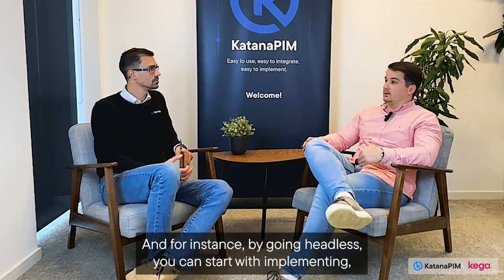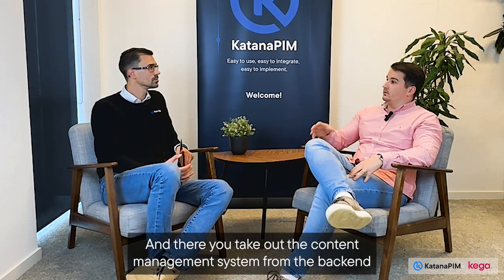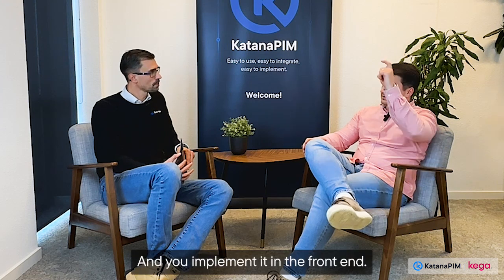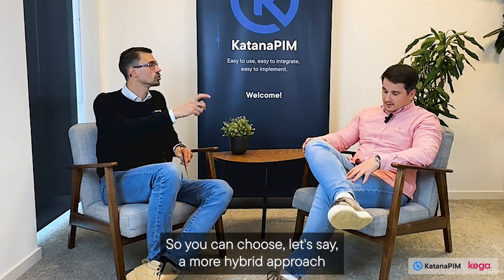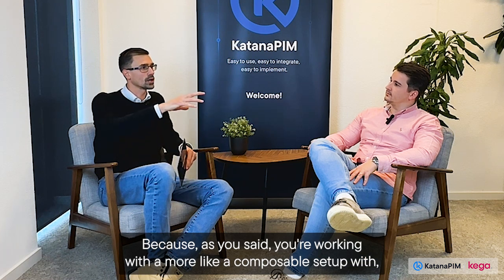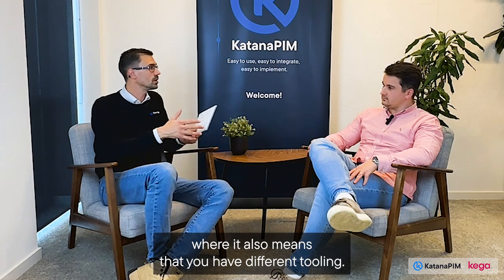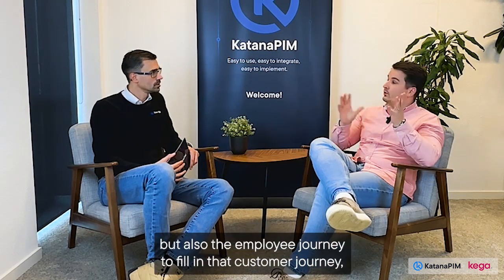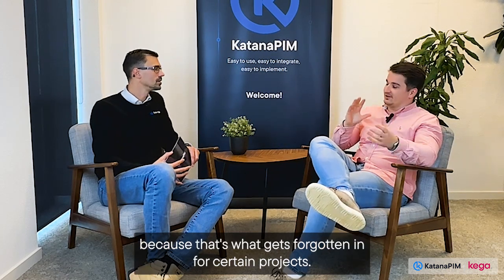Webshop Migration Trends: Headless Commerce and MVP Strategy | KatanaPIM & Kega Insights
In this video, Raoul Straathof from KatanaPIM and Joachim Dirke from Kega explore the latest trends and strategies for successful webshop migration. Discover how headless commerce and a composable setup are transforming the way businesses approach replatforming.

Key Topics Covered:
⏩ Trends in Webshop Migration: From traditional replatforming to headless and composable commerce.
⏩ Challenges: The importance of defining your MVP (Minimum Viable Product) to keep the scope manageable.
⏩ Hybrid Approach: How businesses can go live faster by reusing backend systems while modernizing the front end.
⏩ Tool Selection: How agencies like Kega guide clients in choosing the right solutions tailored to their needs.
⏩ Common Misconceptions: Why businesses need to focus on their strengths rather than copying competitors.

🔑 Key Takeaways for Success:
1️⃣ Start Small: Implement a headless or hybrid solution to add immediate value.
2️⃣ Think Big, Start Small: Focus on incremental improvements instead of an all-at-once migration.
3️⃣ Customer and Employee Journeys: Analyze both for a seamless experience.
4️⃣ Avoid Common Pitfalls: Don’t replicate competitors—choose tools that align with your unique goals.

🎥 Timestamps:
00:00 – Introduction: KatanaPIM & Kega Collaboration
00:31 – Trends: Headless Commerce & Composable Solutions
00:55 – Challenges: Keeping It Small with MVP Strategies
01:45 – Hybrid Migration Approach: Reusing Backend Systems
02:30 – Why choose Headless & Composable Commerce
03:15 – How Kega Guides Clients to the Right Solutions
03:55 – Misconceptions & Key Takeaways